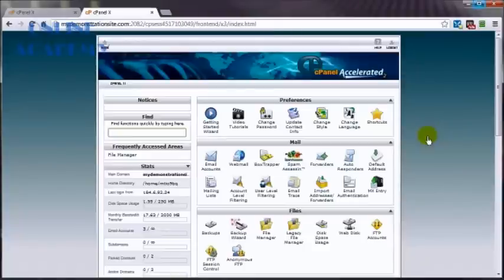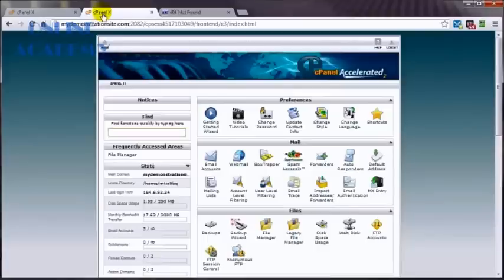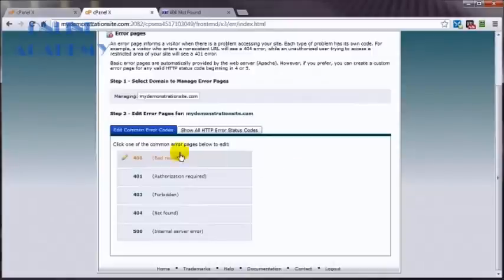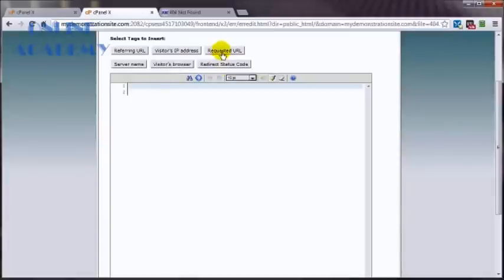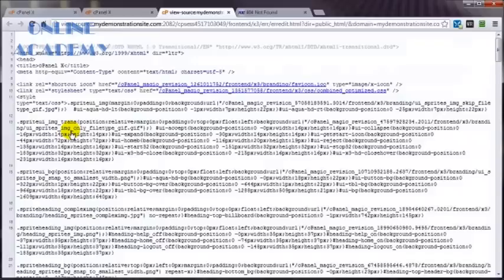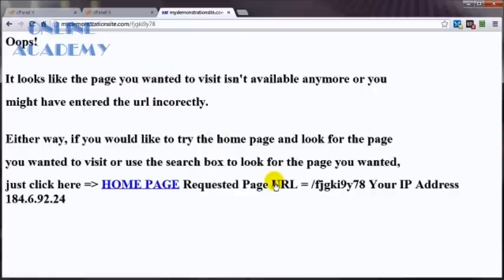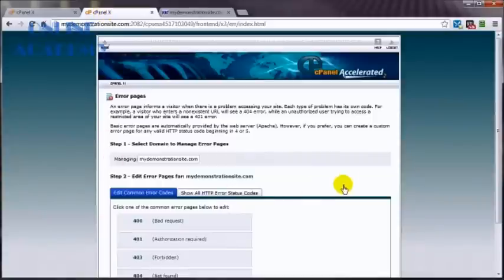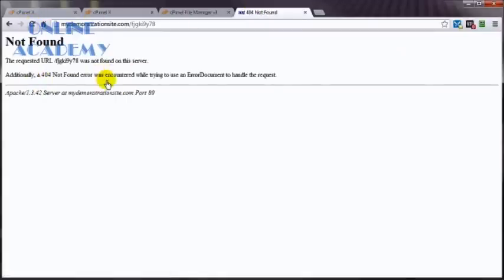How to customize Error Pages in cPanel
The video shows How to customize Error Pages in cPanel